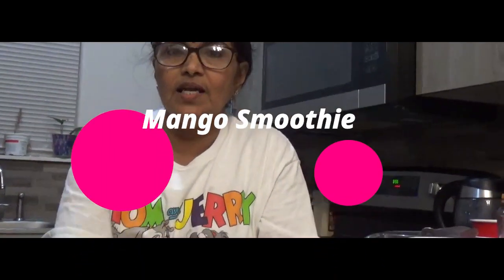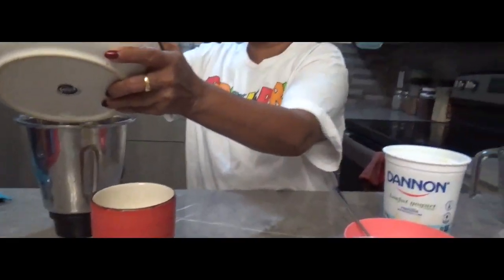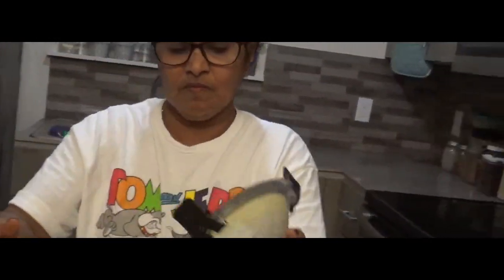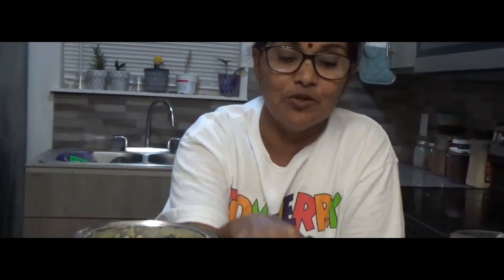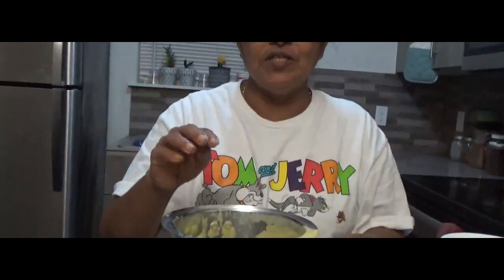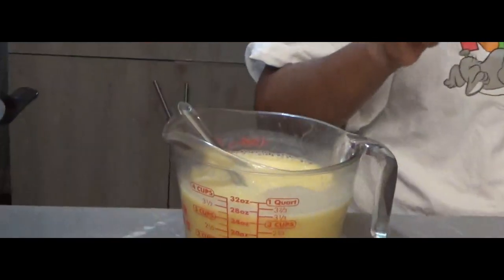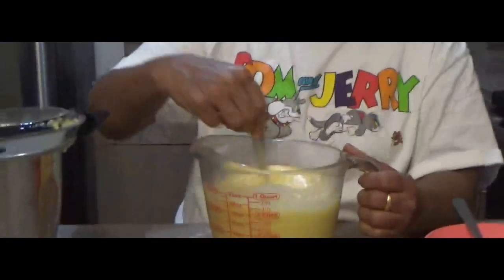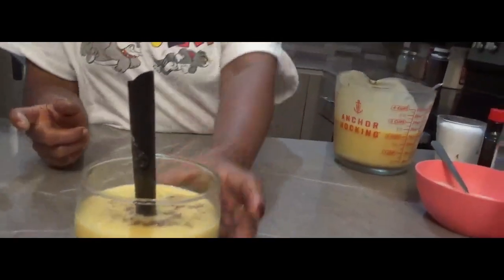സൂപ്പർ ടേസ്റ്റി മാംഗോ സ്മൂത്തീ കൂട്ടികൾക്കുo മൂതിർന്നവർക്കുമായി| How to make Mango Smoothie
@Edinburg -texas